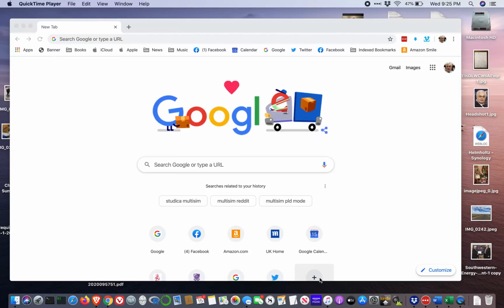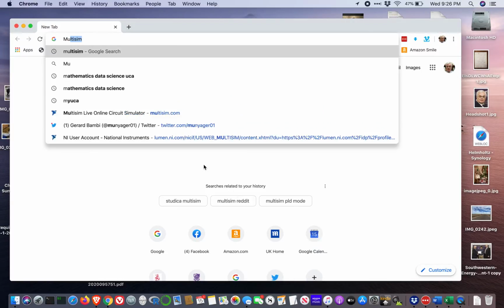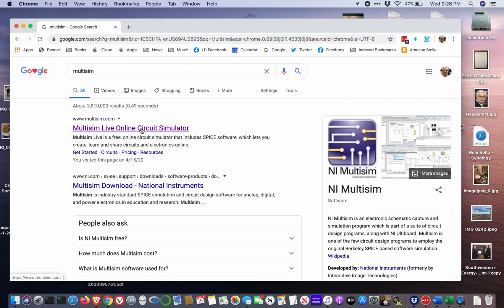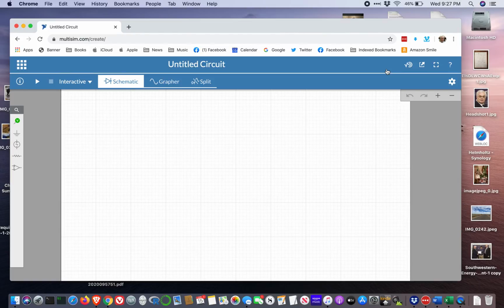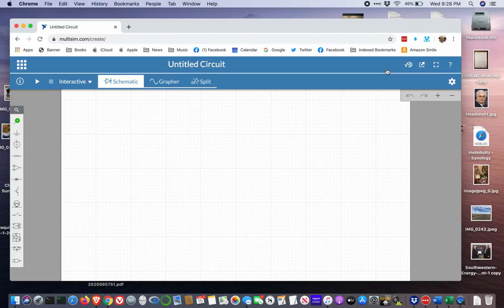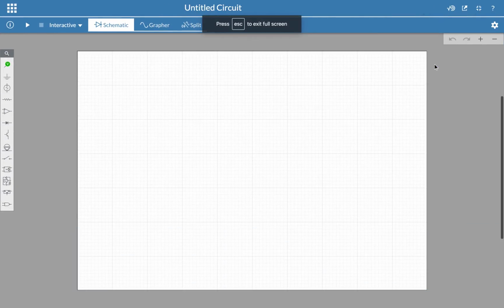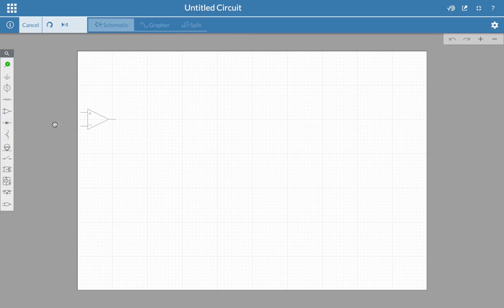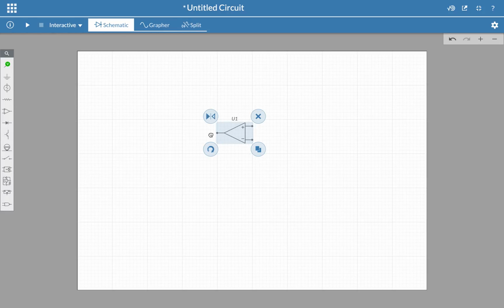Introduction to MultiSim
So, what do you do when PartSim isn't working and you have homework due - use MultiSim instead.  It is very similar, PartSim is a little easier to use for beginners, but once you can use PartSim, you can also use MultiSim.  Most things work in the same way.
A free account is available.